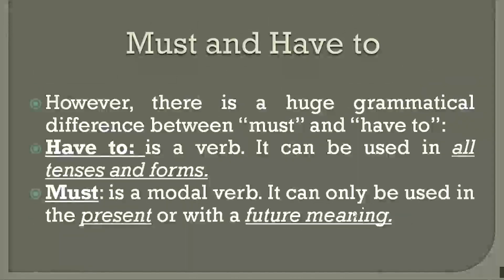The difference between "must", "have to" and "should"- Intermediate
The difference between "must", "have to" and "should.